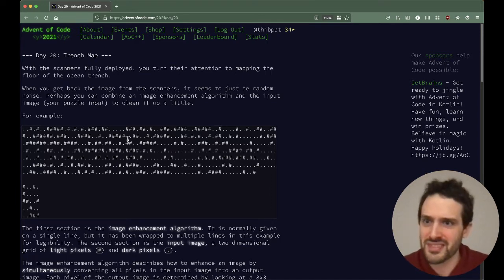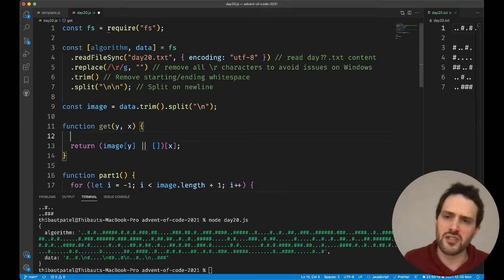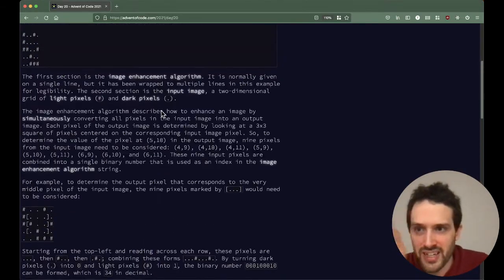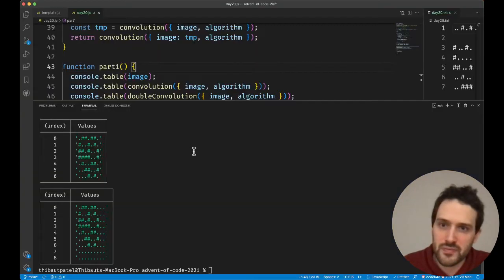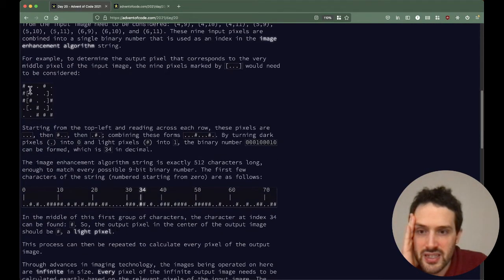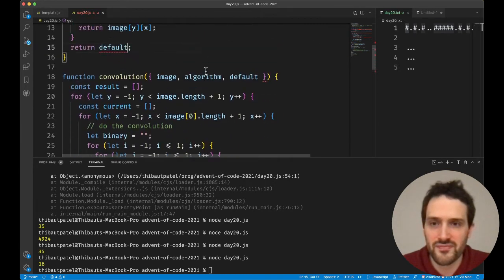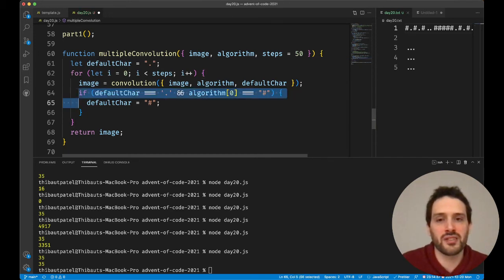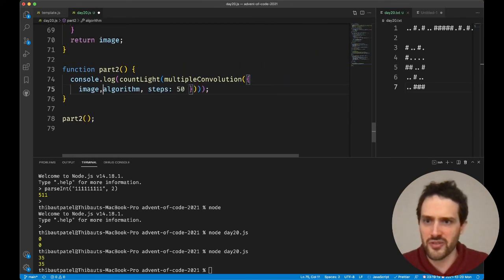Solving day 20 of Advent of Code 2021 in JavaScript